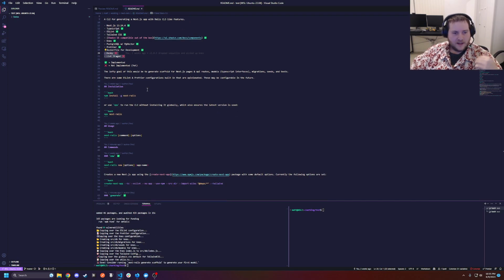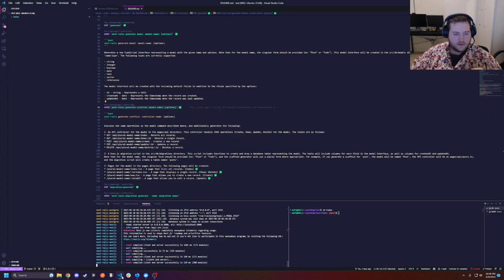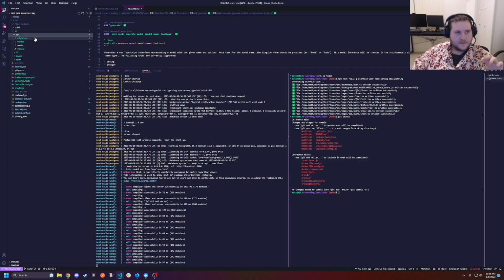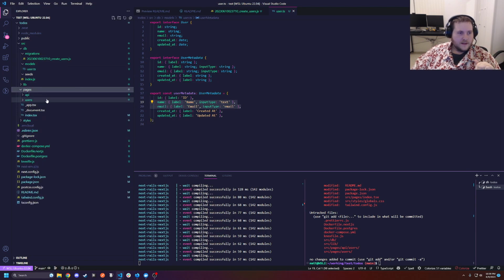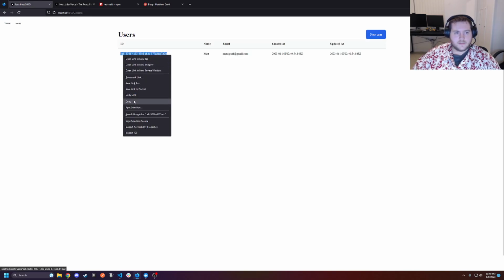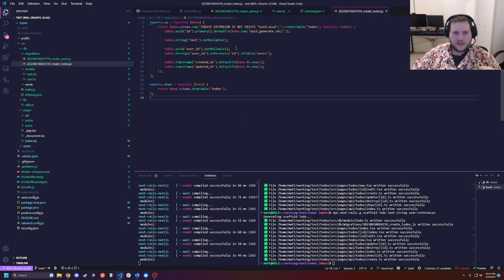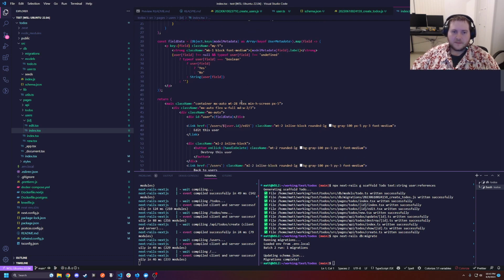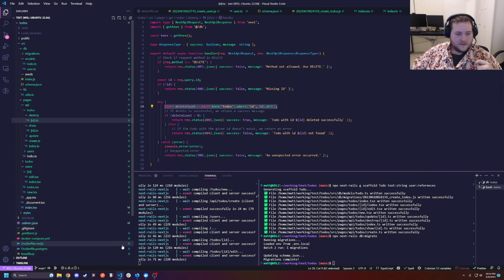Introducing Next-Rails CLI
Thanks for checking out my video! I love working with Next.js and I've recently been smitten with the Ruby on Rails CLI for scaffolding, creating and running migrations and seeds. I decided that Next.js could use a little bit more tooling for scaffolding so here it is!